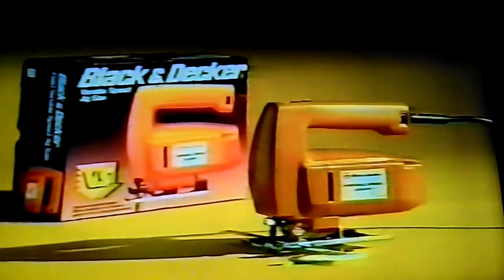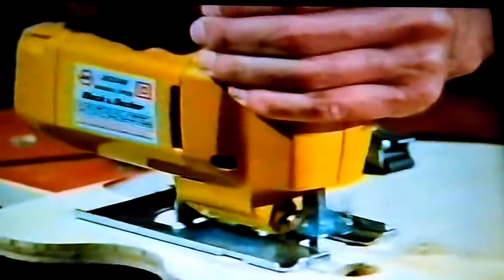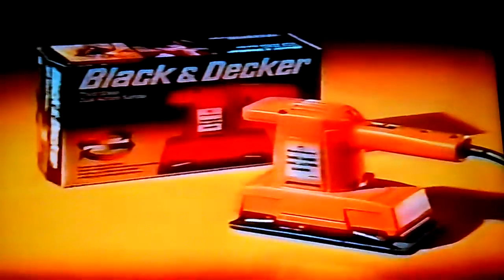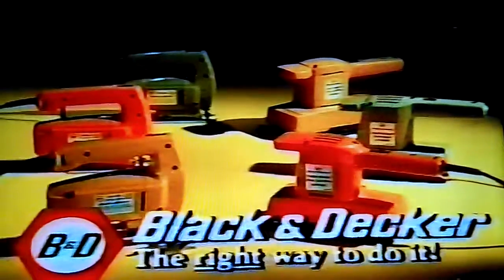black & decker ad 1980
Black & Decker,jigsaws and sanders in a nice orange and green shade,enjoy